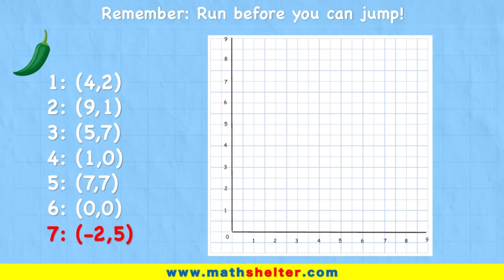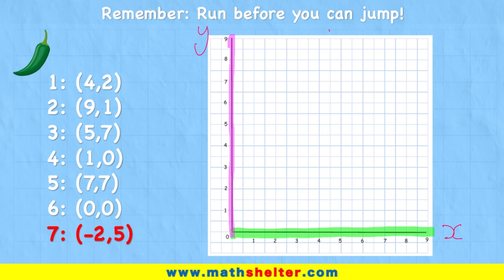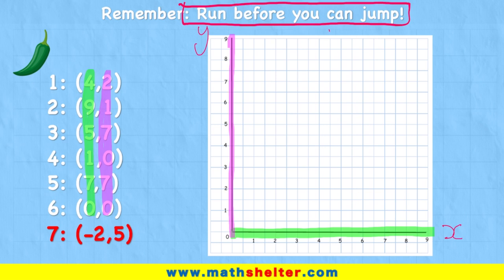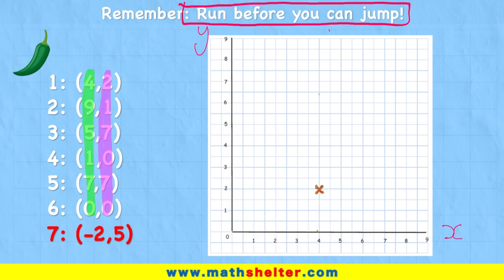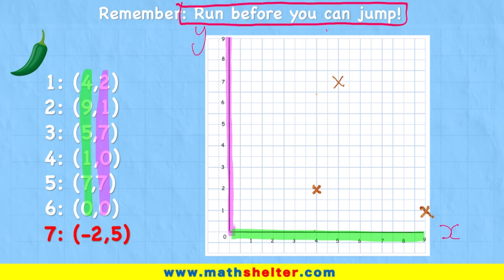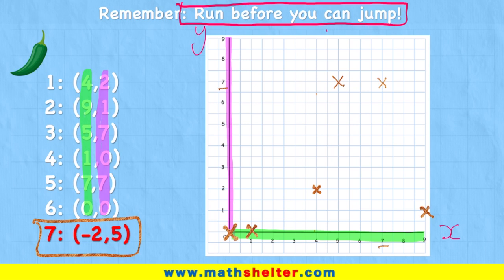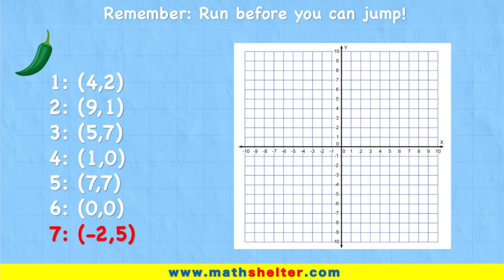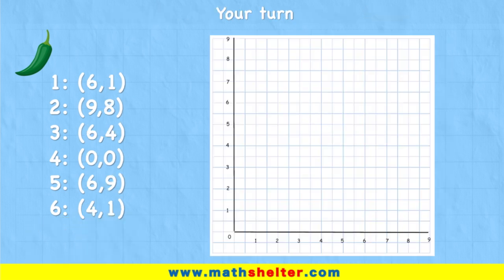KS2 Maths | HOW TO Plot Coordinates on a Graph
In this ks2 maths lesson we will explore how to plot coordinates on a graph. We will focus on the 1st quadrant of the graph but will also look at what happens when we get negative coordinates!
We will learn how to use the X and the Y axis to understand where the coordinates go on the graph, understanding which number in the coordinate goes on which axis.

Hopefully this lesson helps!